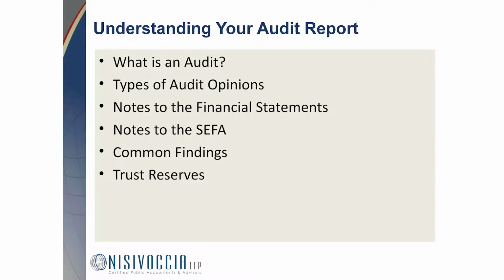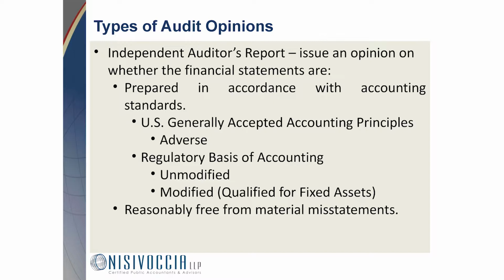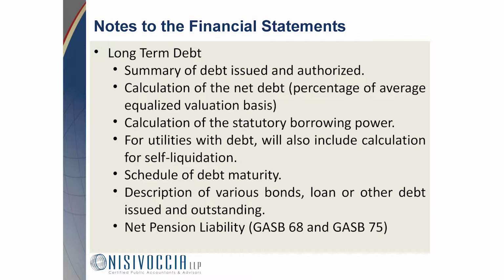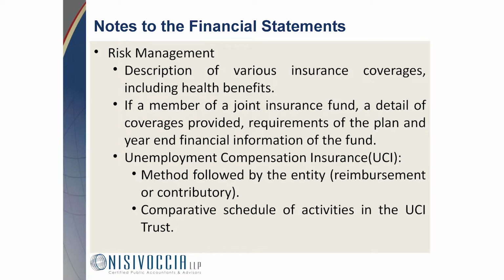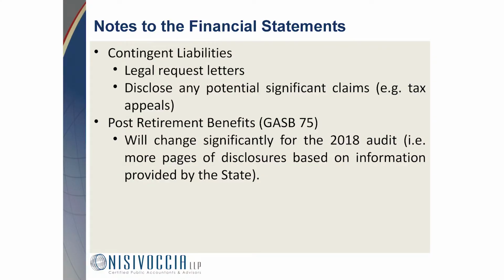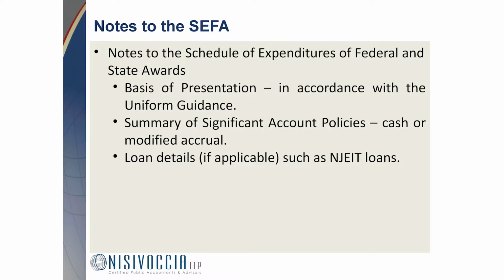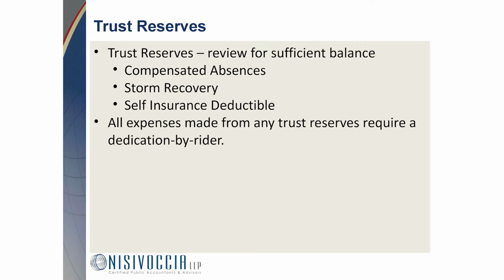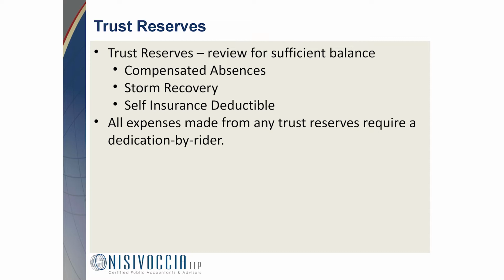Understanding Your Audit Report - GFOA of NJ Annual Fall Conference - 09/26/2018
This workshop reviews the annual audit report that includes financial statements and the related notes to the financials.  It discusses the types of opinions issued by auditors and their impact on municipalities.  Speakers focused on select topics such as tax abatements, fixed assets, GASB 68 and GASB 75 footnote disclosures.

Presenters are Valerie Dolan, CPA, RMA, PSA of Nisivoccia and Man Lee, CPA, RMA, PSA of Nisivoccia